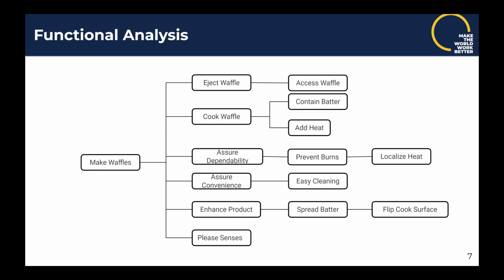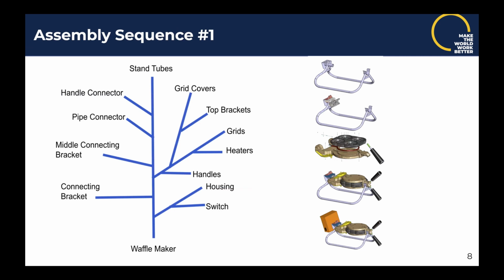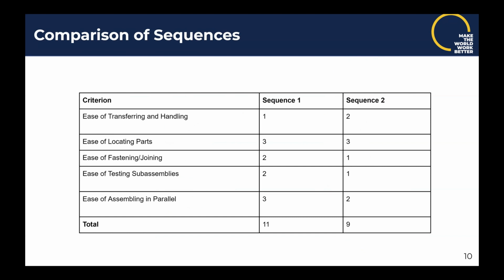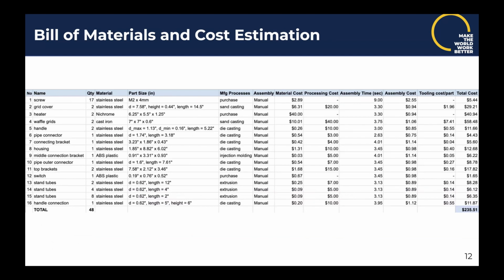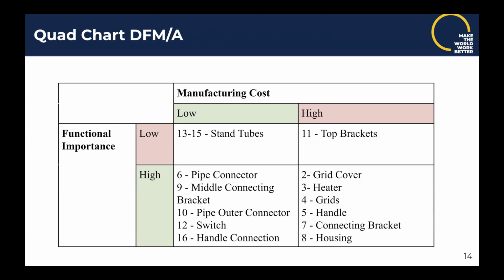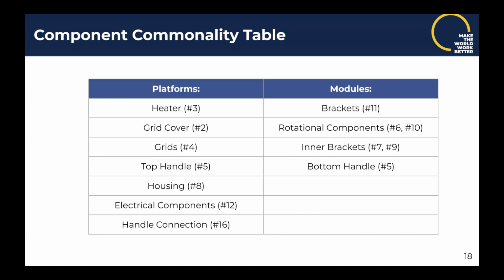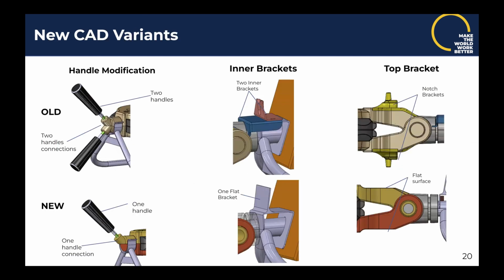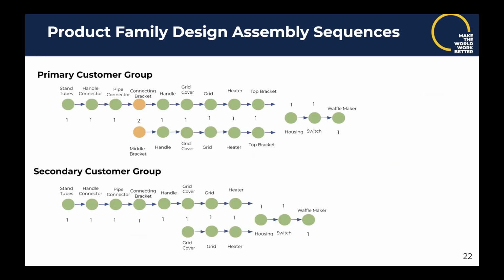UM DfM Winter2024 Interim Team 26